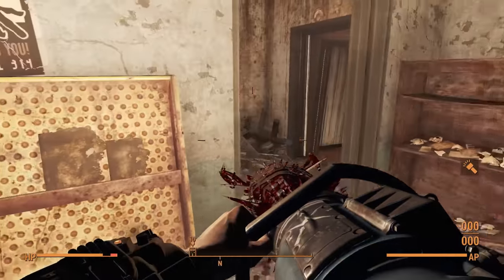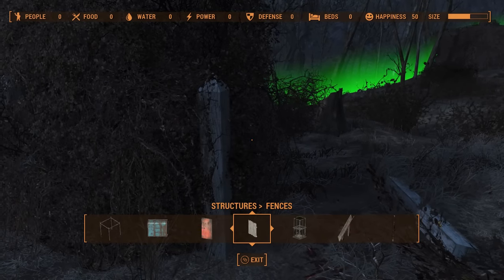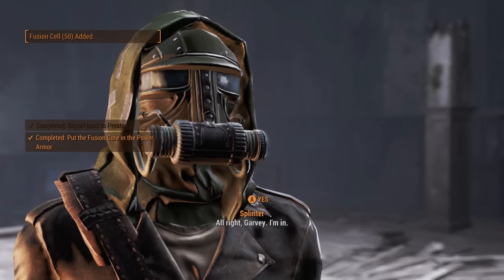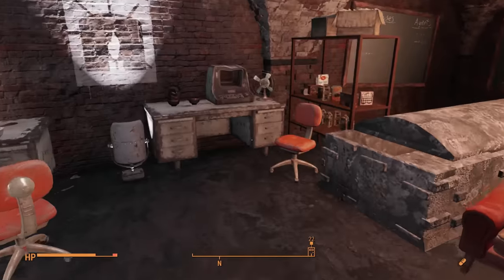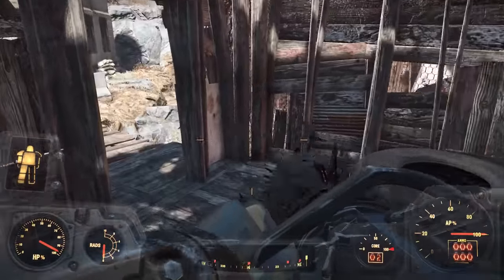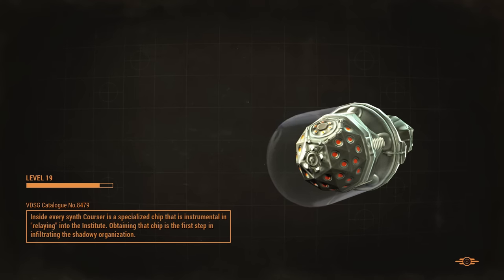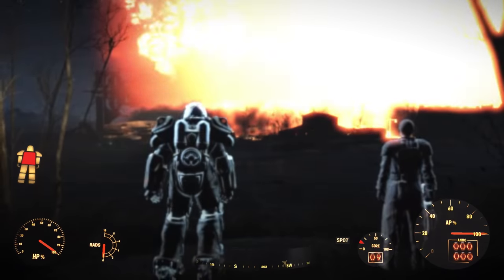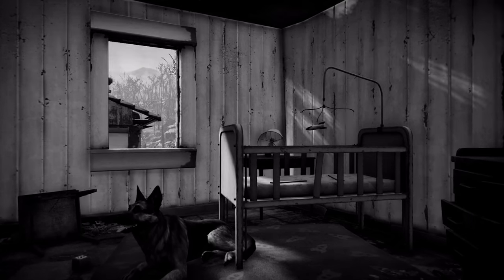Can You Beat Fallout 4 With Only The Shredder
First time even using this weapon mod, let's see what happens...